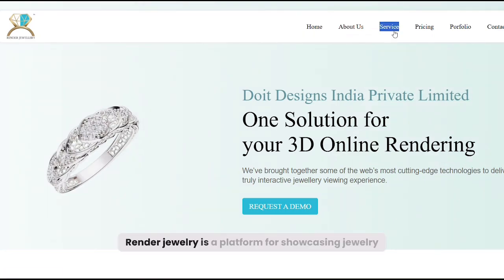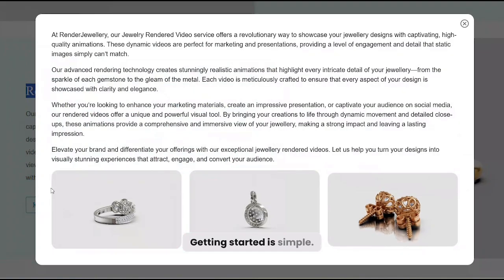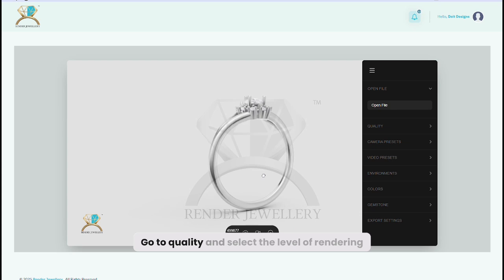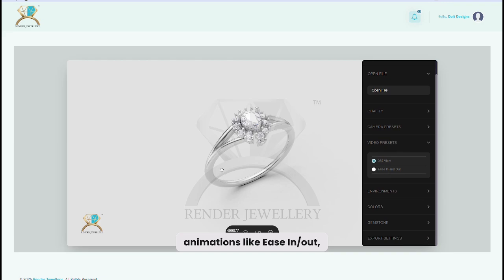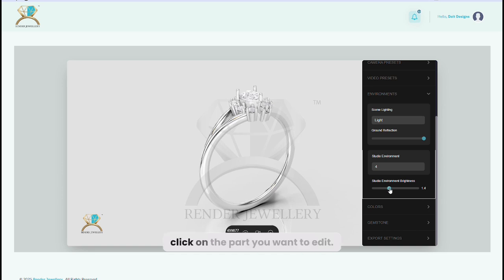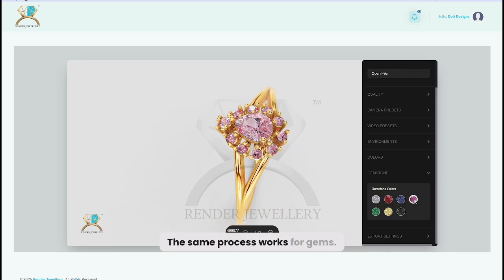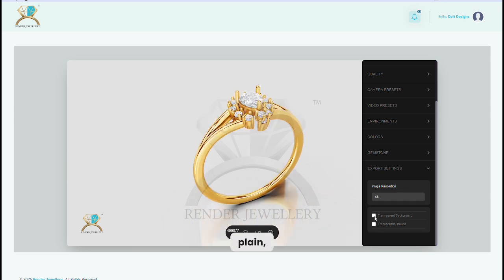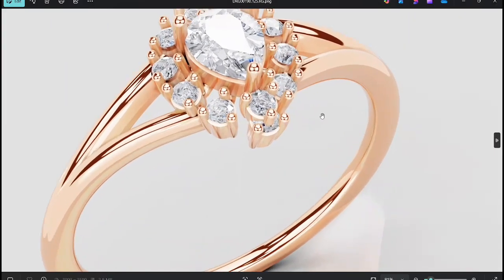Jewelry CAD Rendering Tutorial | Upload, Lighting Setup & Export Guide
Learn step-by-step how to bring your jewelry designs to life with professional 3D rendering!
In this tutorial, we guide you through uploading your CAD files, setting up perfect lighting, choosing studio environments, and exporting high-quality images ready for clients and marketing.

📌 What You’ll Learn:

How to upload jewelry CAD files into the software
Selecting preset lighting and studio environments
Fine-tuning scenes for a realistic look
Exporting professional renders for presentations or production

Whether you’re a beginner in jewellery CAD or an experienced designer, this video will help you achieve photorealistic results with ease.